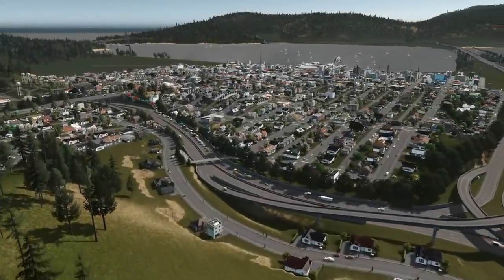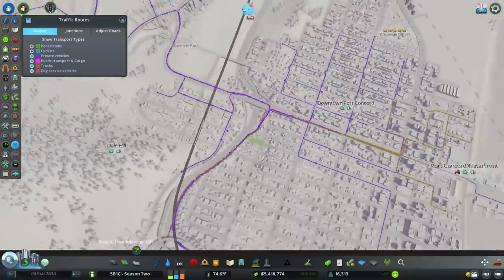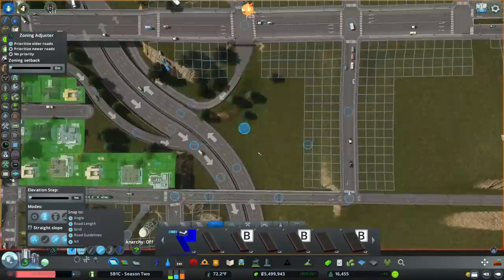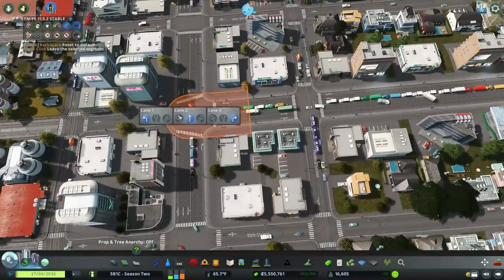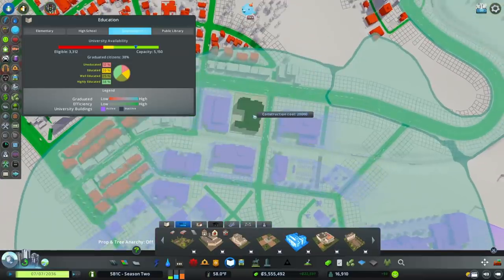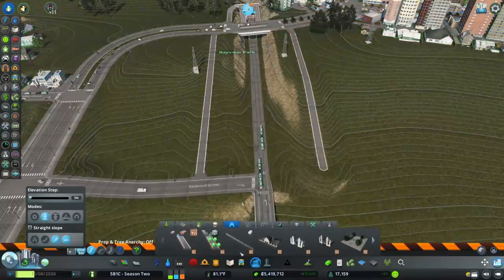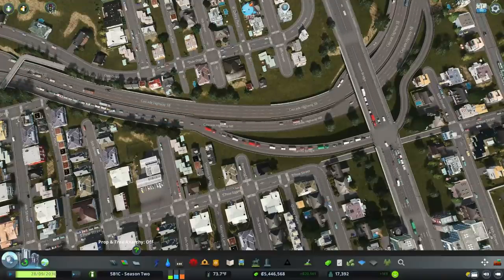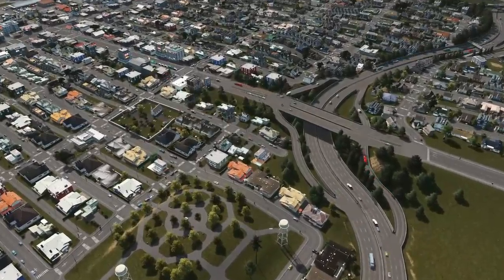How to Rebuild A Clogged Interchange in Cities Skylines 5B1C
See how to reconfigure this interchange to handle more trucks and have better spacing between intersections in this episode of 5 Builders 1 City!

Also, get a look at Level 3 buildings that come with the Cities: Skylines Campus DLC.

This is a Cities Skylines series bringing together multiple creators to build on a single map in an attempt to build one city together.

00:00 Adding pedestrian paths
02:20 Diagnosis: Traffic
03:05 Lengthening and widening a ramp
04:17 Interchange intersection spacing
06:37 Getting traffic to use all lanes
07:25 Getting more traffic through a light
09:09 Campus DLC Level 3 buildings
10:44 Expanding city services
11:12 Fire helicopter coverage
12:20 Preserving sight lines with a park
13:20 Expanding healthcare coverage
14:36 Land value improvements
14:58 The final fix for traffic!

This video uses the 5B1C Season 2 set of mods & assets, available here on the Steam Workshop

Would you like to master finance and traffic in Cities: Skylines?